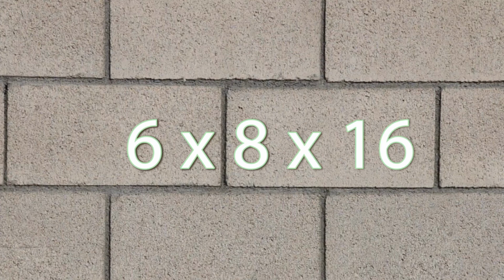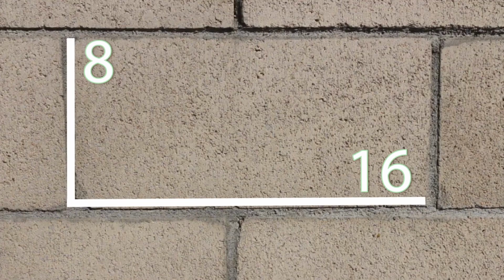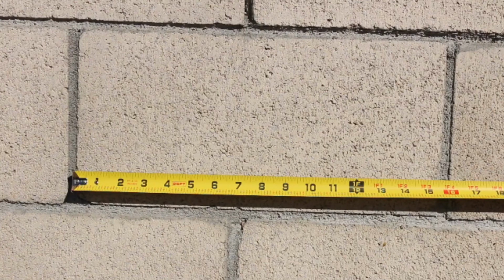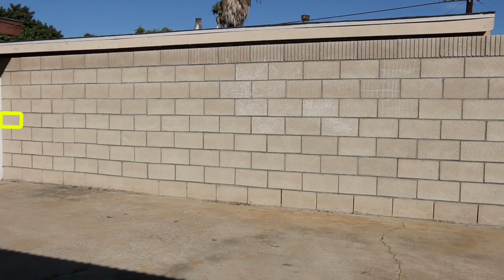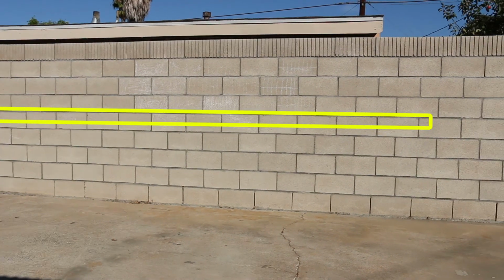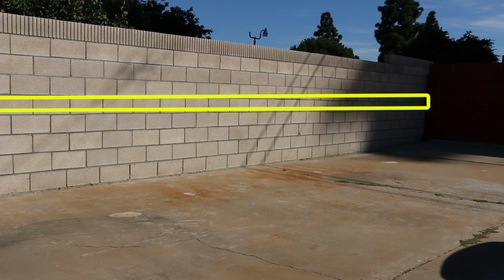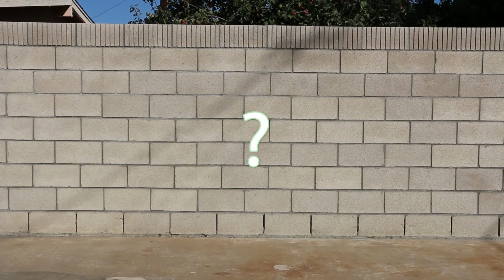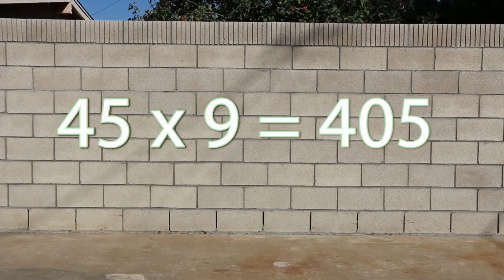The Wall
It's just a Wall... What more can I explain?